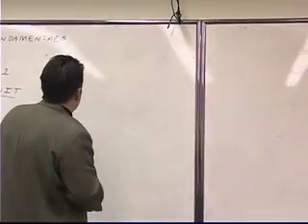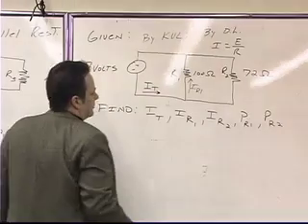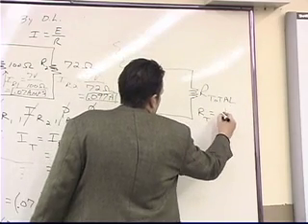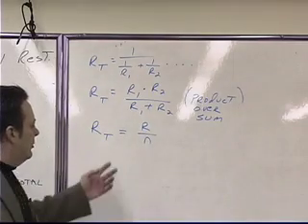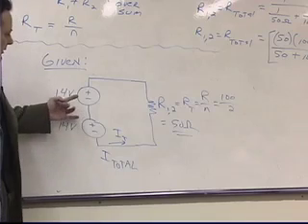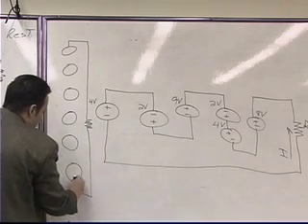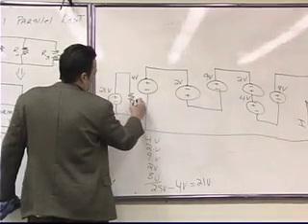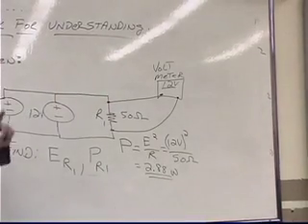parallel_circuit.mov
Cuesta College